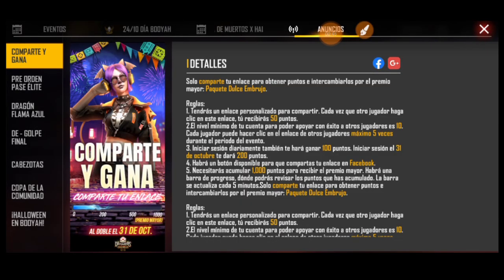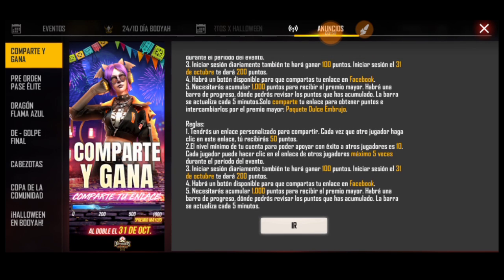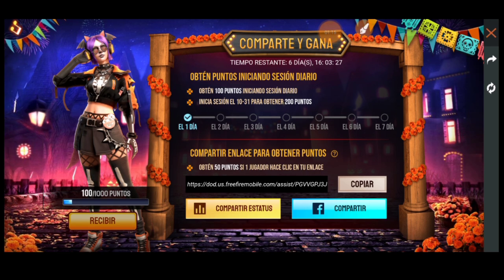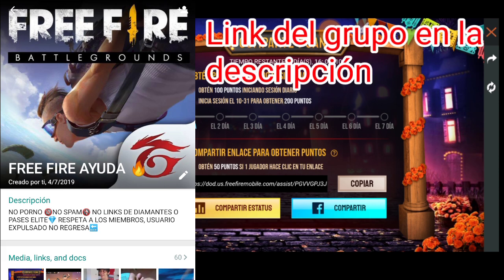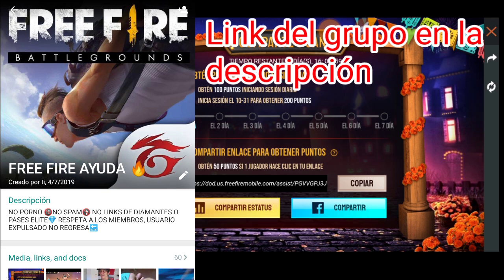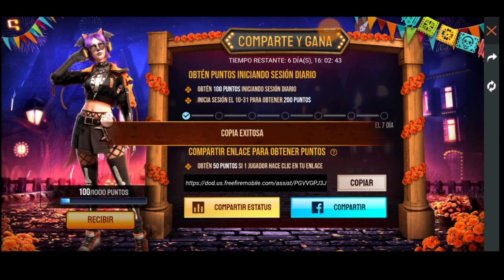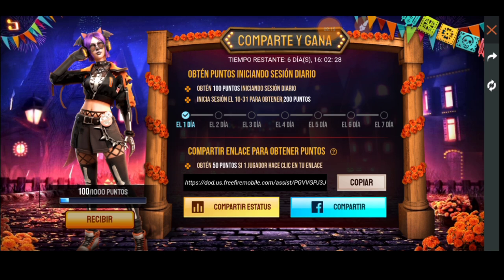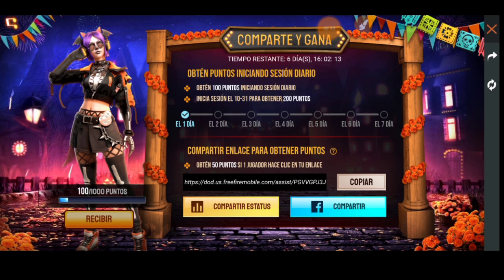Bug y Truco para Ganar skin de halloween en él evento comparte y Gana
gana skin de halloween fácil y rápido

grupo de whatsapp para que te ayuden, recuerda decir de que region eres;